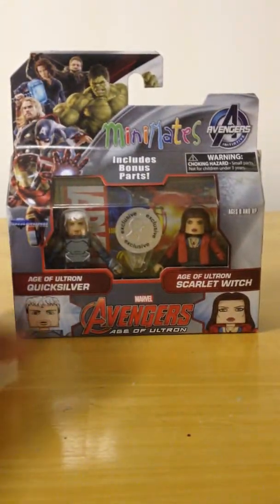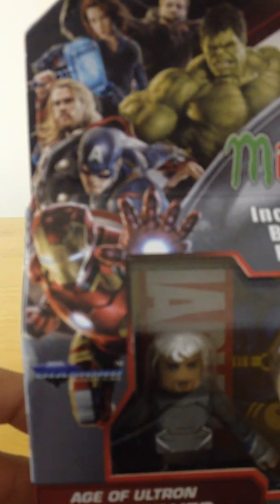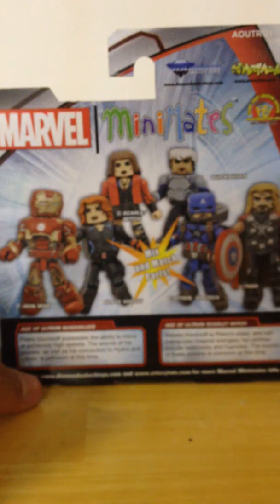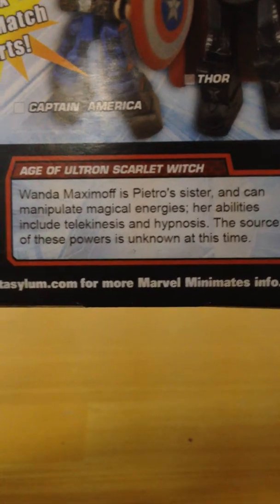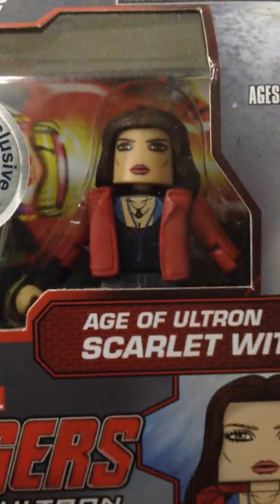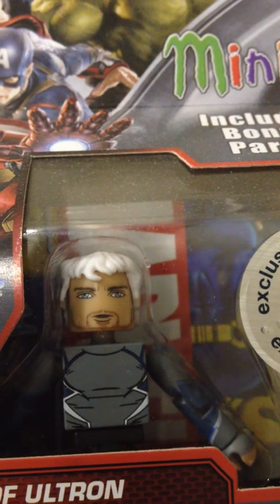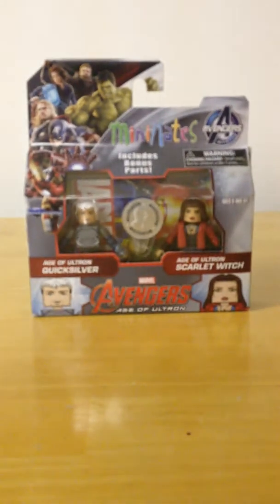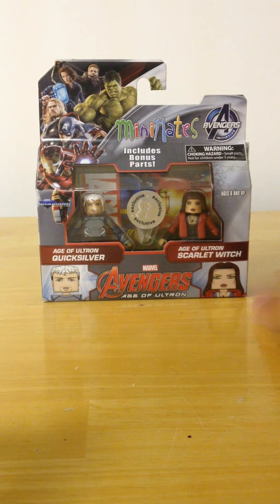SDCC exclusive Scarlet Witch And Quicksilver Minimates